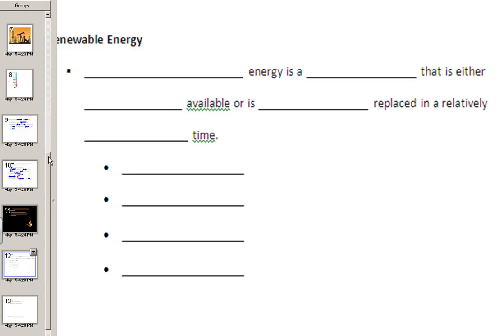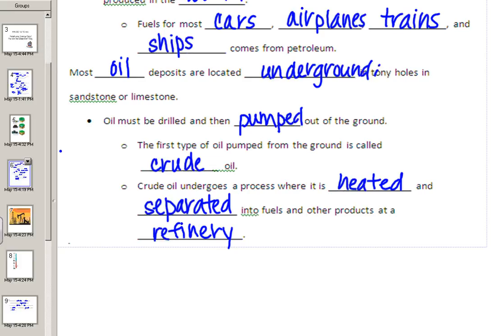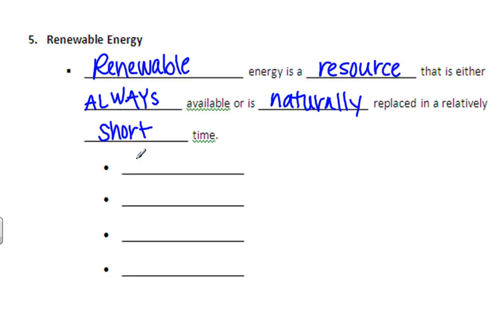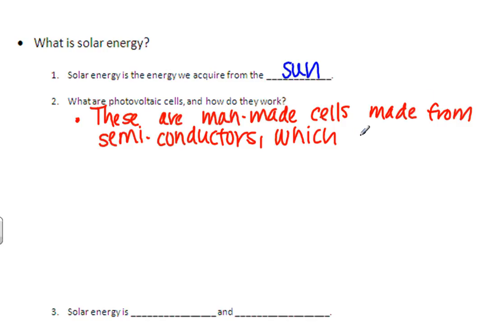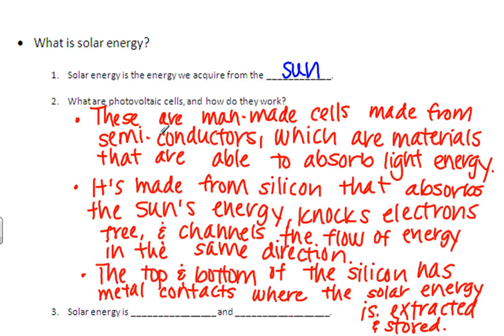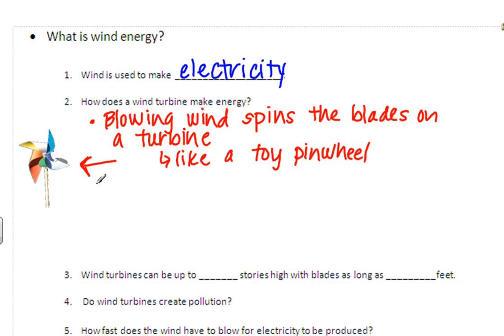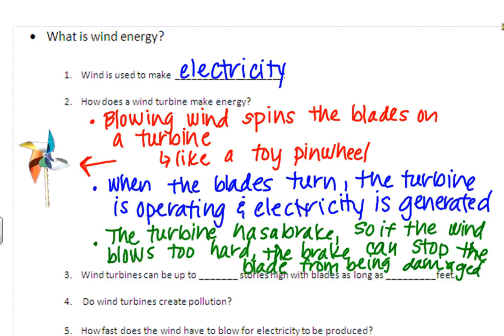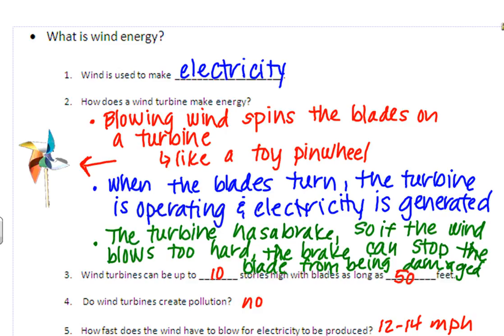May 17 2011 Solar and Wind Energy